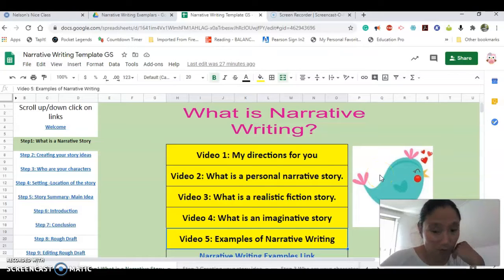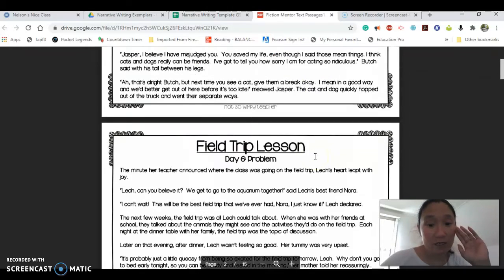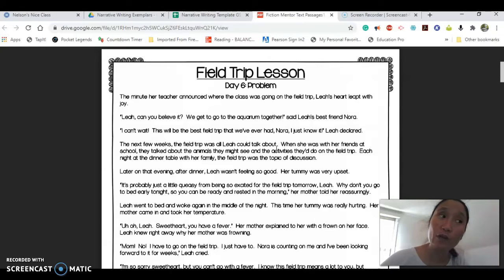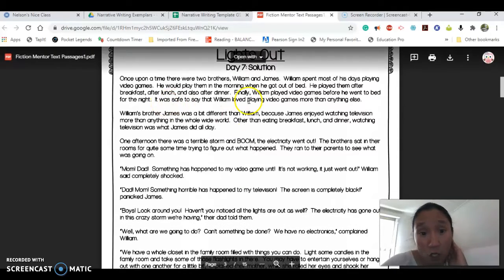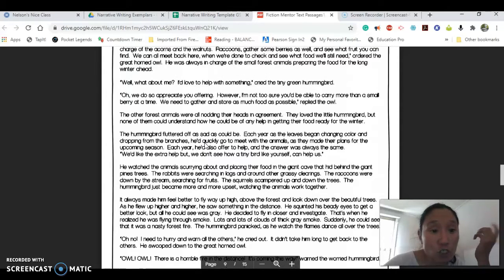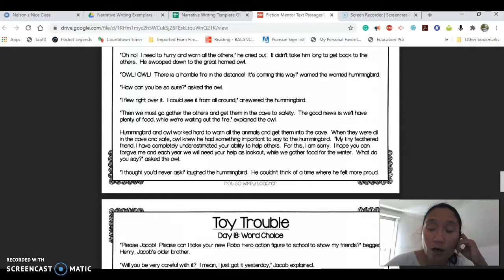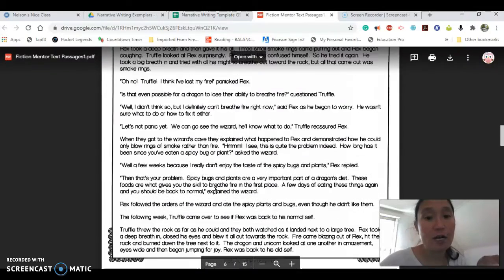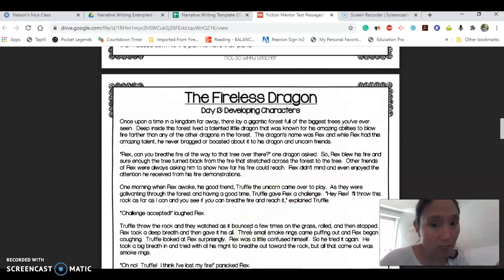Examples of Narrative Writing Video